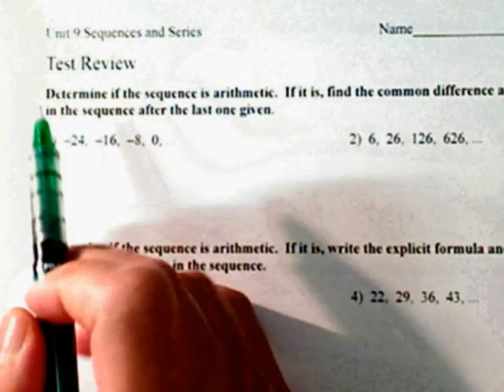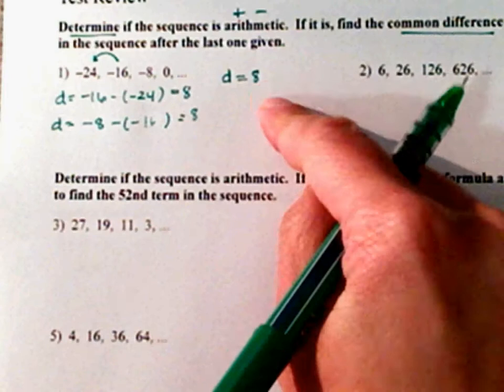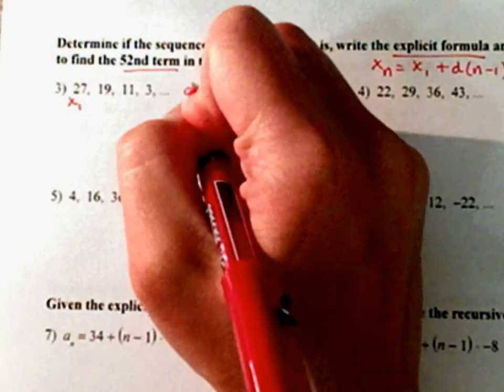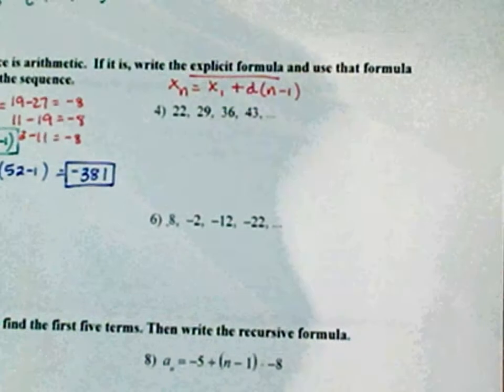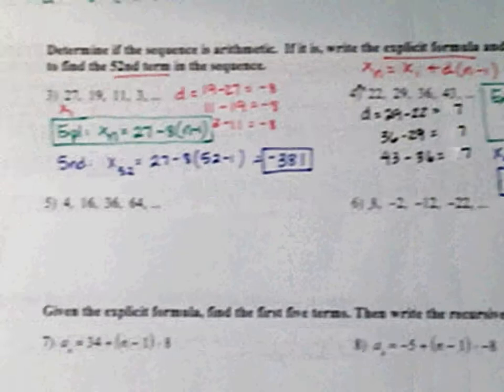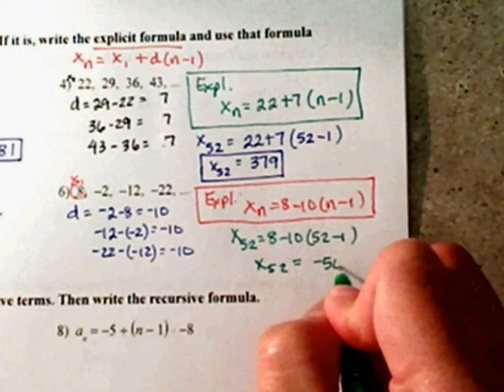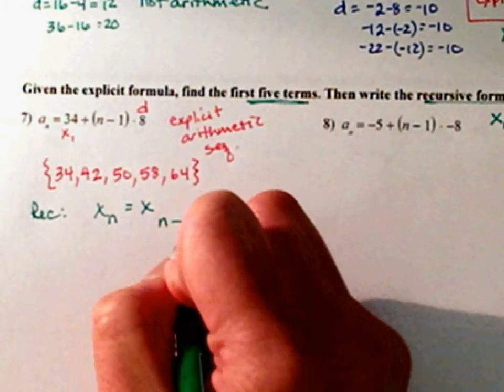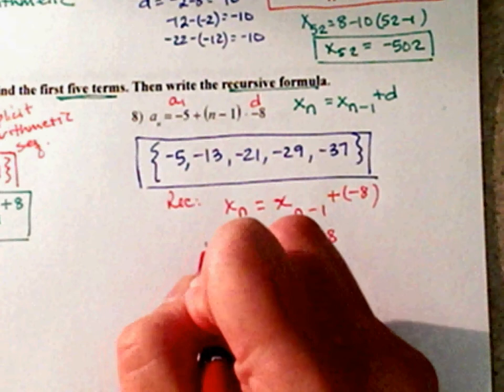ATM Unit 9 Sequences and Series Review page 1